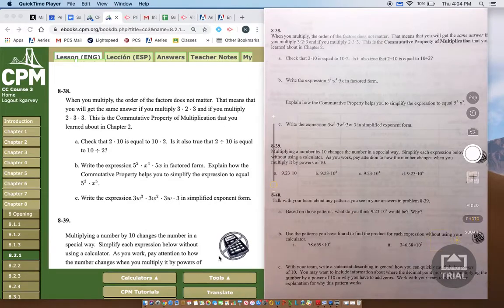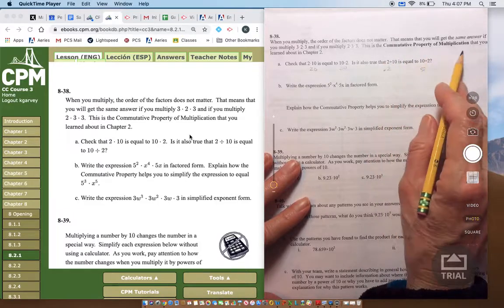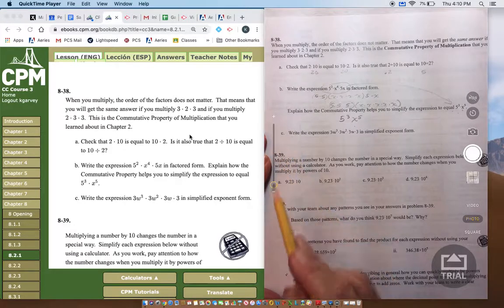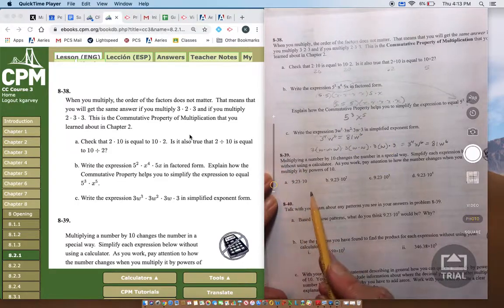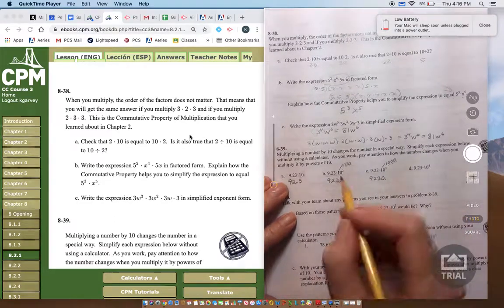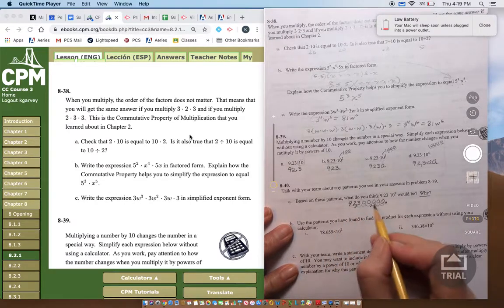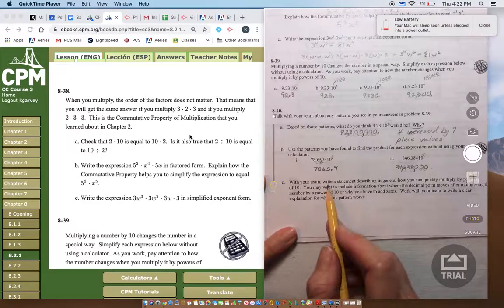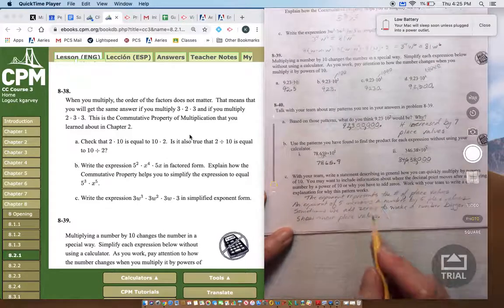Math 8 Section 8.2.1 8-38 to 8-40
This continues Section 8.2.1 with the next two problems.

Work along with me (pausing video as you go) or go to what you are interested in viewing. Remember, you can increase the speed by clicking the gear symbol and changing the speed.